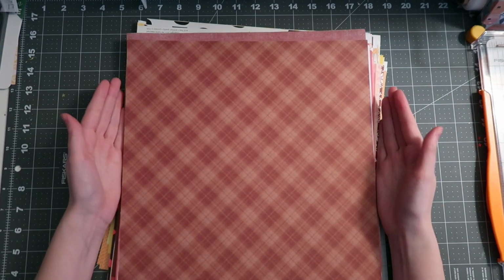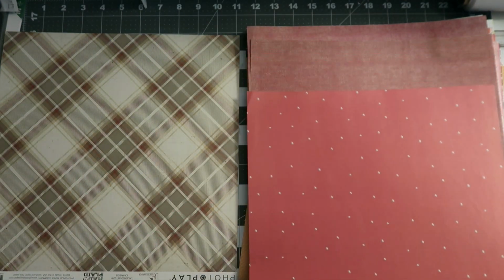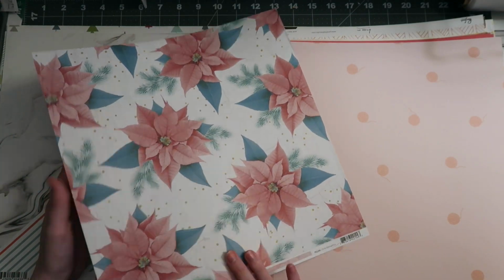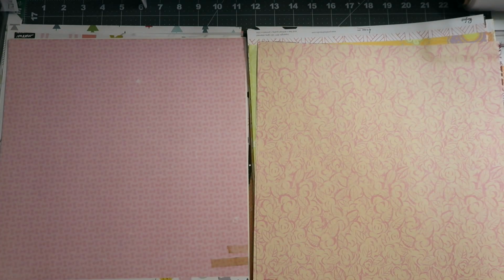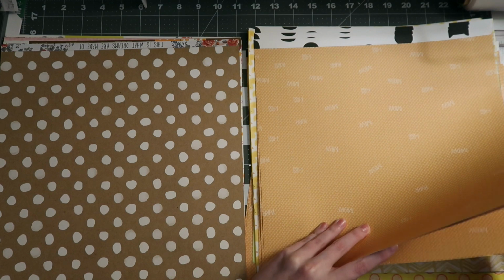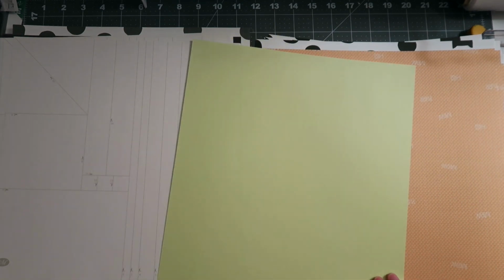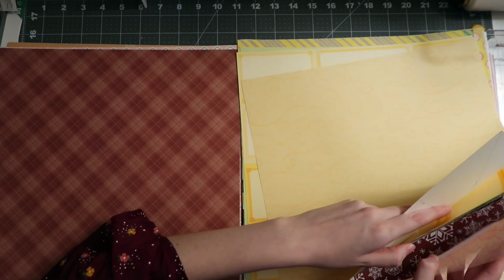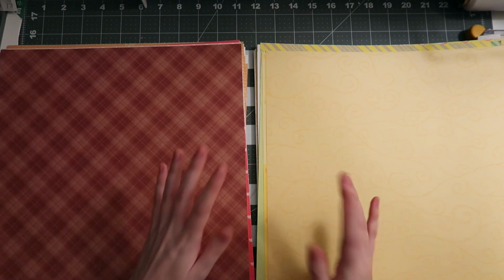Getting rid of HALF of my papers! // Purging my 12x12 Papers - Part 1!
We did it! Part 1 of the paper purge resulted in getting rid of half of my pink, red, orange, and yellow single sheet papers! As I prep for my move, I'll be sure to take you along as I look to downsize my scrapbook stash!

PRODUCTS FEATURED

Fiskars Craft Mat*:

Filming Camera*:

sign ups:
• AMAZON PRIME*
• POSHMARK*: KATELYNCLARY

• LYFT*: KATELYN53194
• UBER*: katelync3607ui

eating related:
• UBER EATS*: eats-katelync3607ui
• POSTMATES*: 9ITSC